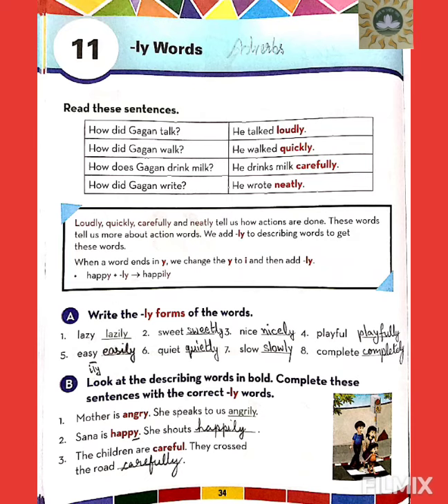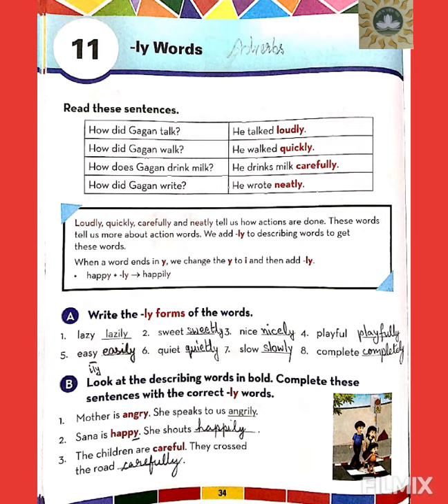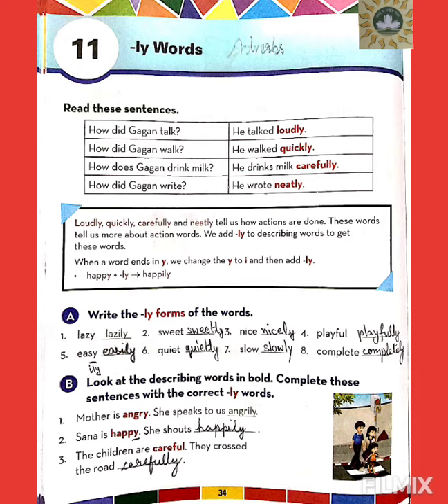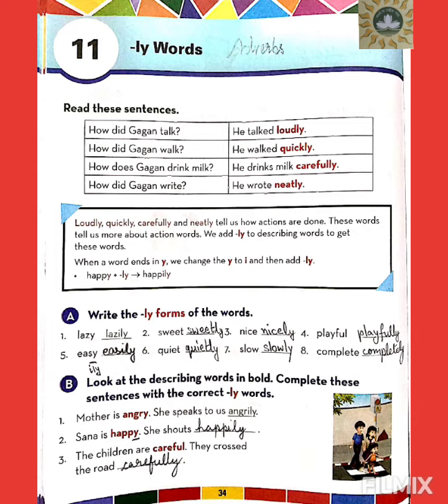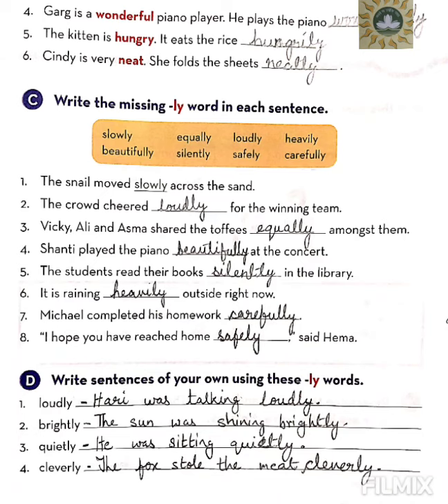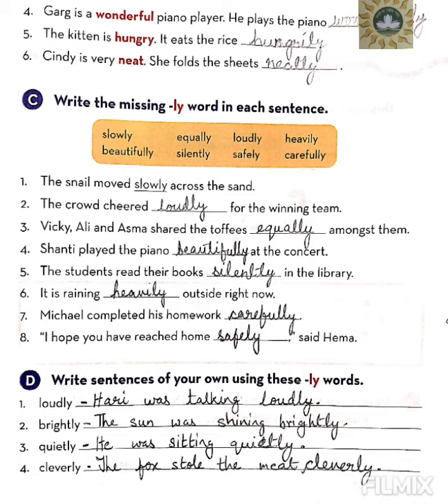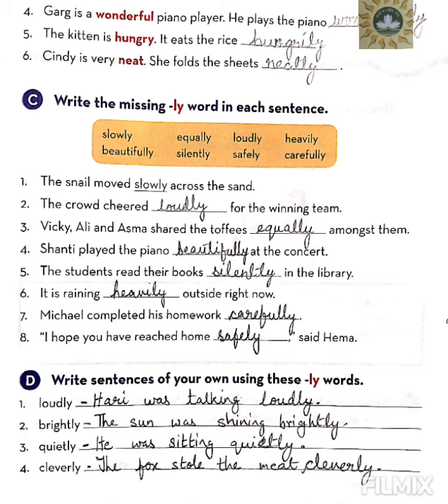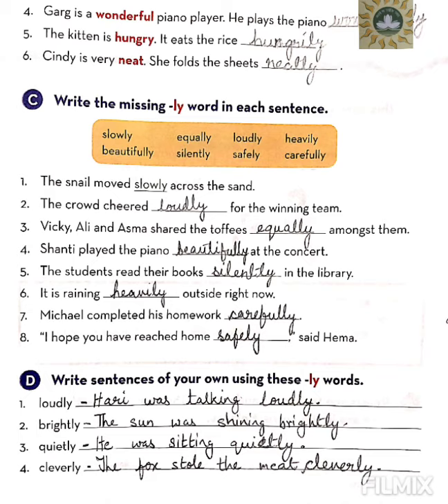CBSE Online Classes Class-2 Subject-English Grammar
ACE English Grammar
 and Composition Book 2
Ch - 11 -ly words